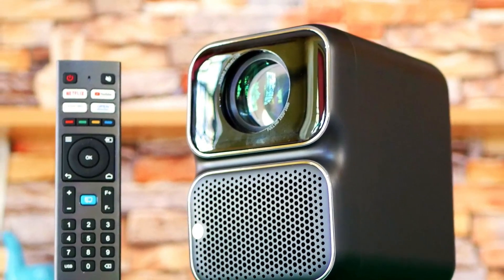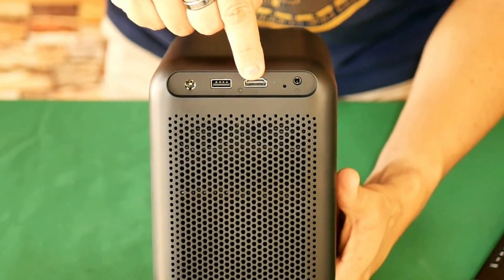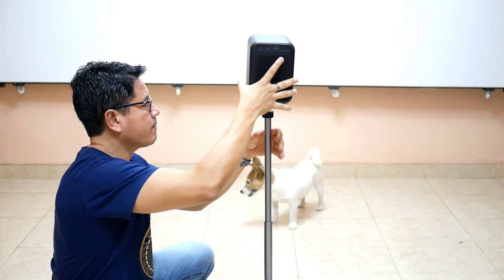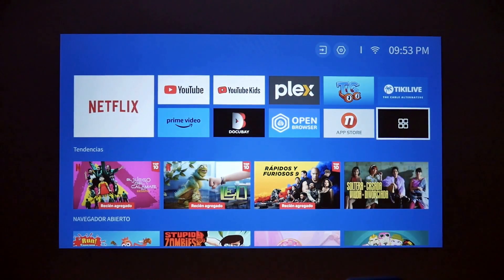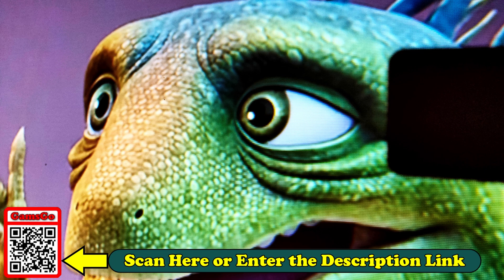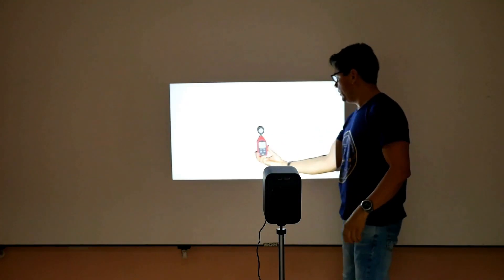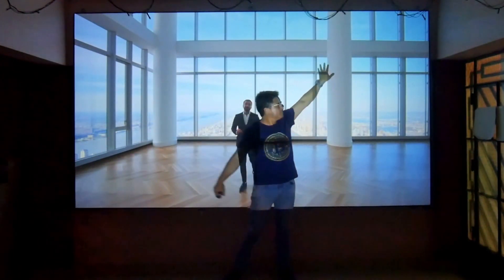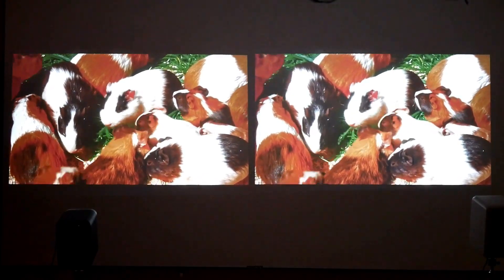Wanbo TT 2024 Projector, OFFICIAL NETFLIX AND IN AN ELEGANT COLOR!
Wanbo TT projector, best mid-range projector, newly updated 2024, arrives with good specifications and official Netflix certification.